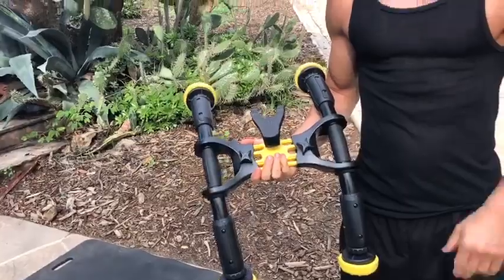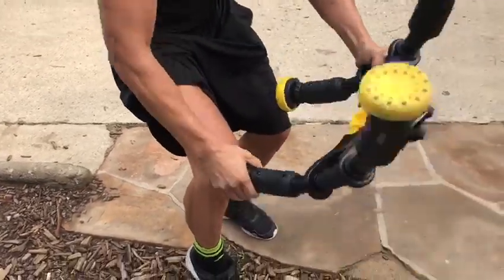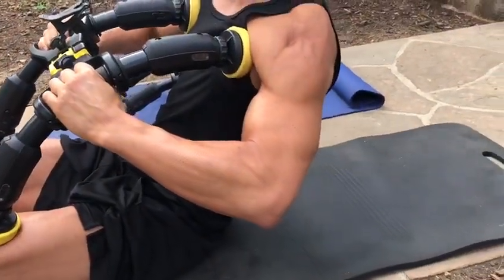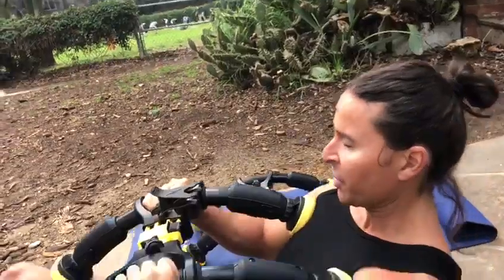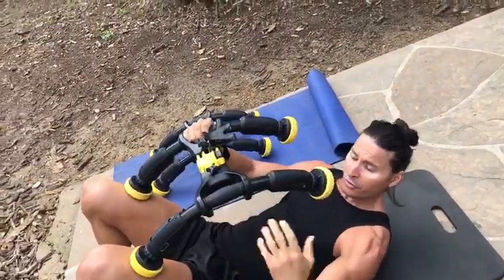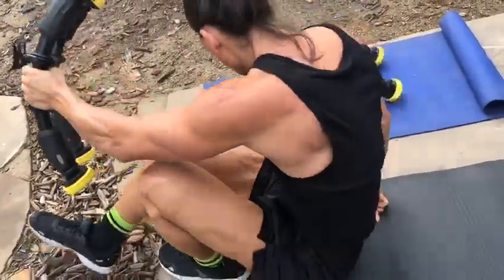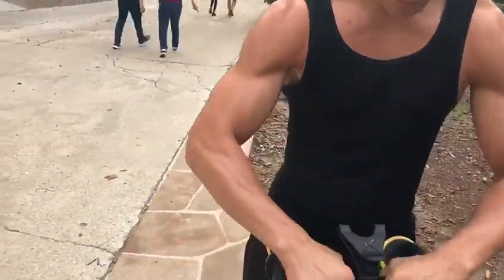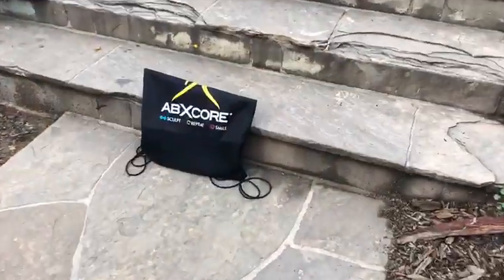How to adjust Your AbXcore.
The key is to UNDERSTAND AND EXECUTE the movement properly: You will need to take the time to get used to it and understand HOW TO LOCK THE PADS WITH YOUR SHOULDERS SO THE PADS STAY IN PLACE AND DON’T SLIP. ALWAYS BE IN CONTROL OF YOUR MOVEMENT, DON’T RUSH THE CONTRACTION TO GET THE MOST OF IT!

1) First ADJUST THE WIDTH so it goes straight away bellow  your shoulders and ADJUST THE HEIGHT as well if you are a tall person, if not just leave it at the MINIMUM

2) Place the pads on the LOWER PART of your shoulders and LOCK THE PADS with your upper shoulders SO THE PADS STAY IN PLACE (and don’t slip).

2) Next place the pads ON TOPS of your knees. ( if you are shorter place the pads at the edge of the knees so you can still lock the upper pads with your shoulders.)

3) HOLD THE GRIPS FIRMLY to keep the Abxcore in place. (No movement with your hands)

4) USE ONLY YOUR CORE to compress the device.

5) Use the locking mechanisms to target individual abdominal muscles.